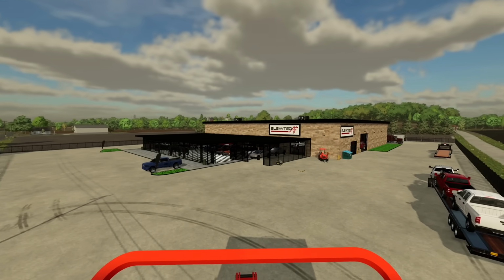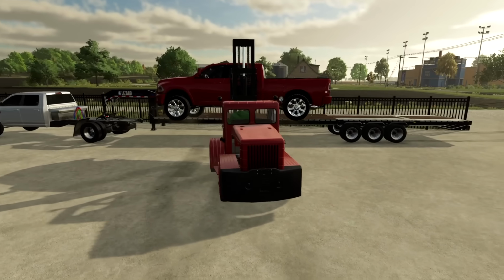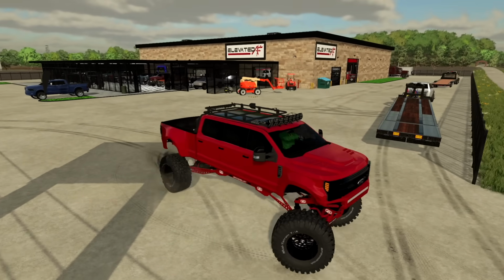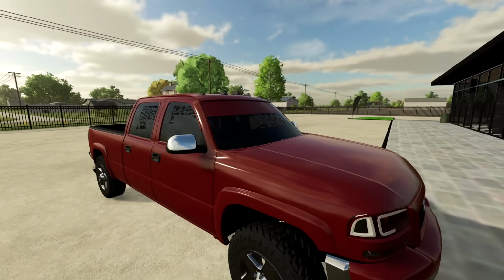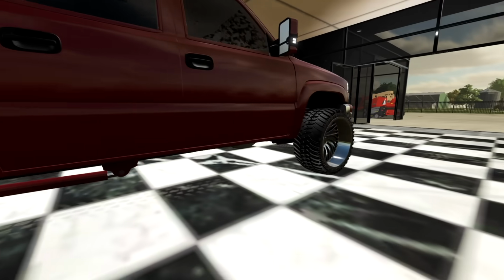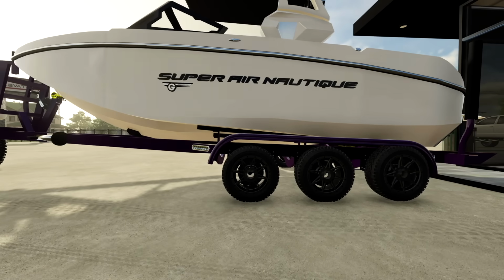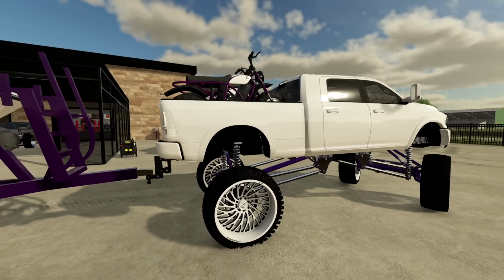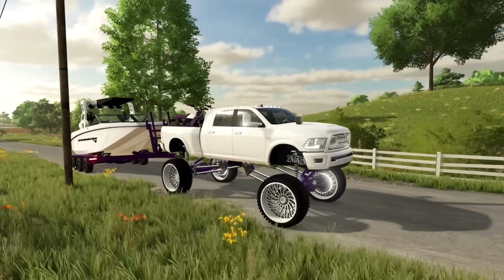TURNING BLOWN UP AUCTION TRUCK INTO $250,000 SEMA BUILD WITH MATCHING JET BOAT!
Channel Editor: Cameron Wade